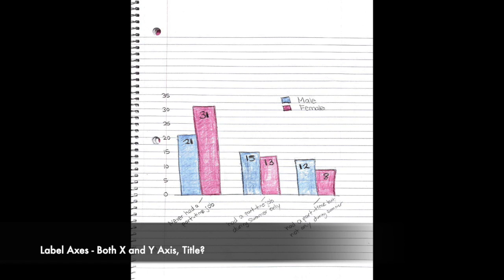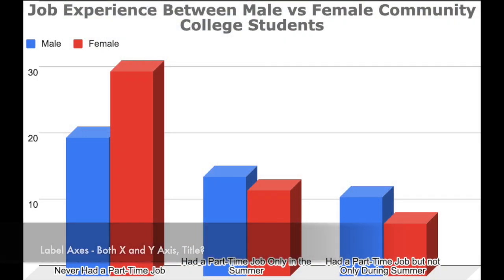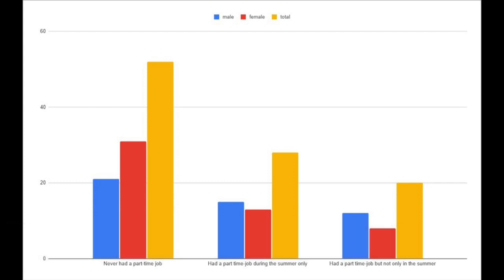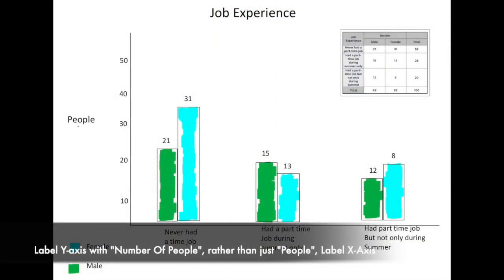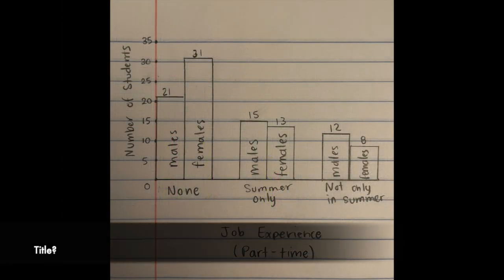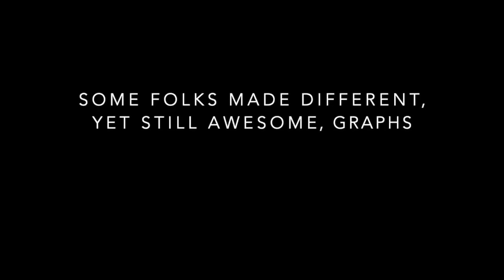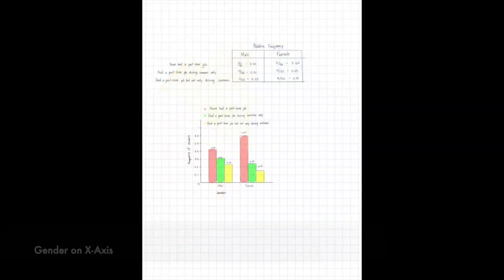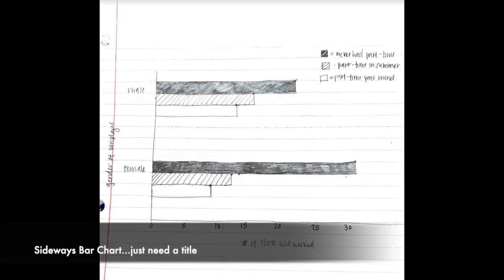Categorical Data Discussion Feedback